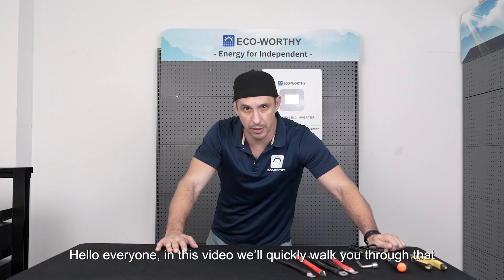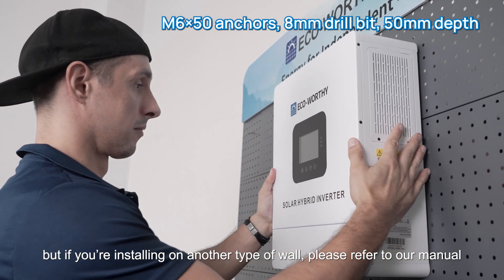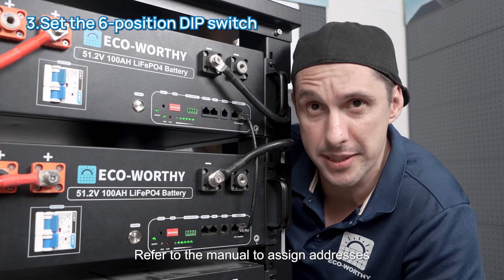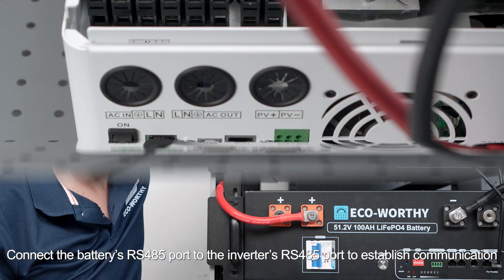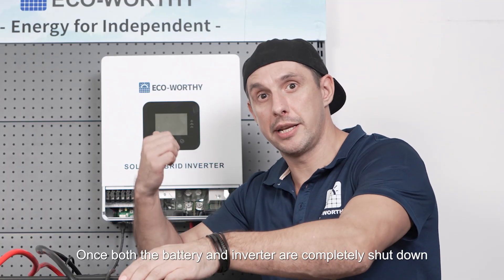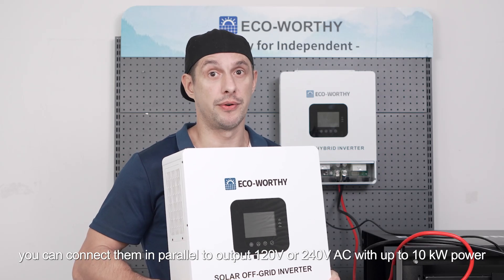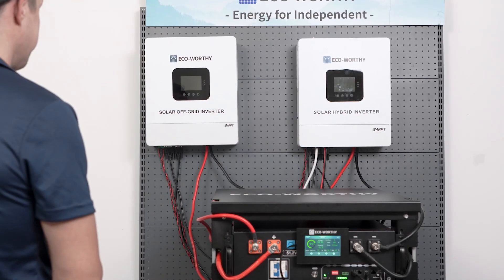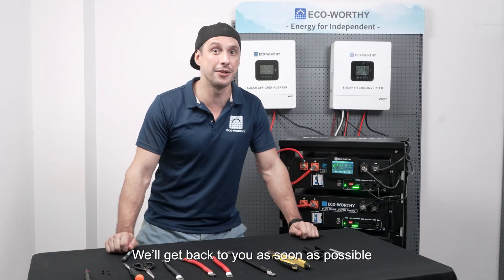Step-by-Step Guide: Connecting ECO-WORTHY 48V100AH Battery to 5KW Inverter & Inverter Parallel Setup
In this in-depth tutorial, we will walk you through the complete, step-by-step process of connecting and setting up the 🌟 Eco-Worthy 48V 100Ah LiFePO4 Battery with the Eco-Worthy 5000W Solar Off-Grid Inverter. Whether you're building a power solution for home backup, your RV, or a remote workshop, a correct and safe connection is the most important first step. We'll eliminate the confusion around complex wiring and empower you to build your own powerful, all-in-one energy hub with confidence ⚡🔧.

📍 Timestamps:
🔹 00:00 Intro
🔹 00:25 Inverter installation
🔹 01:16 Preparing the battery pack
🔹 02:18 Connecting & setting the battery to the inverter
🔹 03:59 Connecting the PV cables
🔹 04:37 Connecting the AC cables
🔹 05:03 Inverter parallel connection & setting
🔹 06:55 Outro